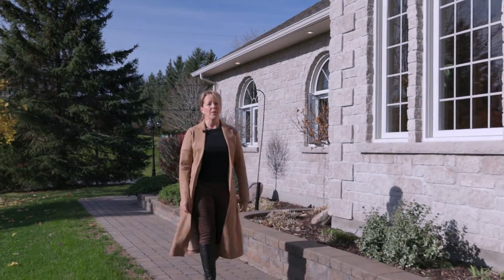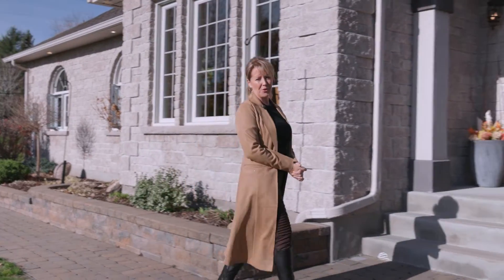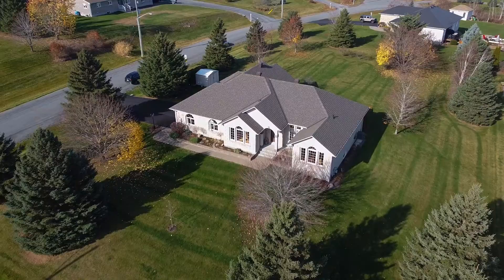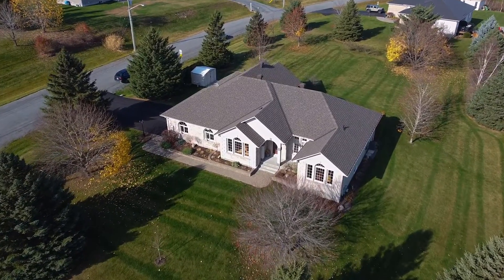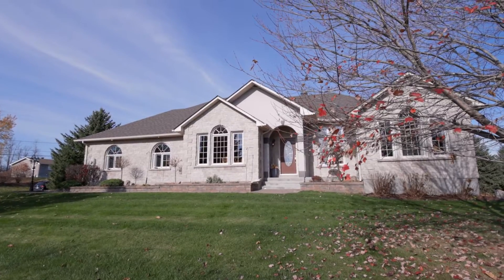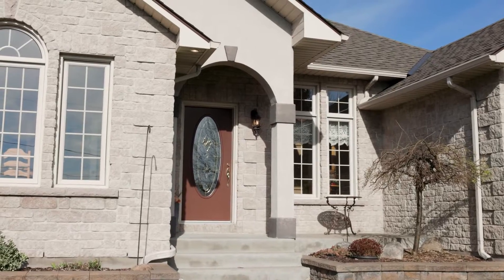6791 Lalonde Blvd Summerstown On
In the heart of Ontario's Celtic heartland, South Glengarry has the best of both worlds...country living with quick easy access to urban areas! This eye-catching bungalow is located in the desirable Summerstown Estates. Walk into an appealing main floor living area featuring gleaming hardwood floors, 10 ft ceiling, a cozy natural gas fireplace & glass doors leading to a spacious deck. The beautiful gourmet oak kitchen with gorgeous granite counter tops lead you into the elegant formal dining rm. With over 2000 sq ft there are 2 bdrms with a 4 pc bath in one wing of the home and a large primary bdrm with a 4 pc ensuite in the other. Downstairs has been partially finished with rough ins for a 4th bath. If you are an outdoor enthusiast this home is minutes away from the St. Lawrence River, 2 marinas, hiking, biking, snowshoeing & ski trails at the Summertown trails Cooper Marsh & Gray's Creek. This is a fabulous quality custom built home and it is just waiting for a new owner to enjoy!